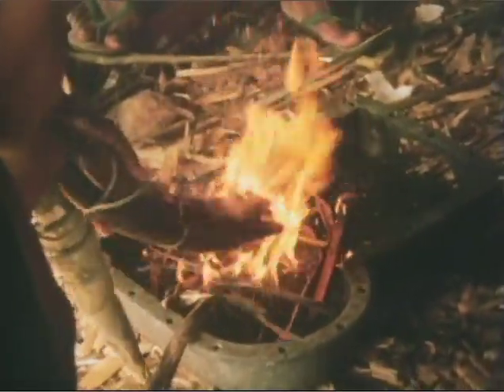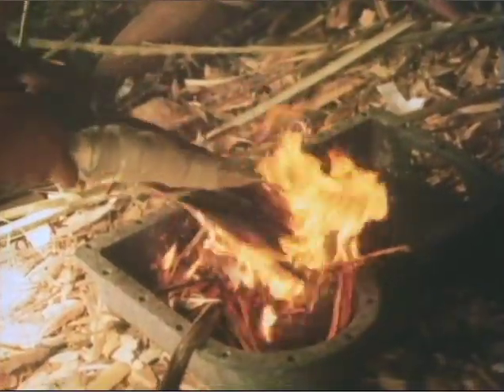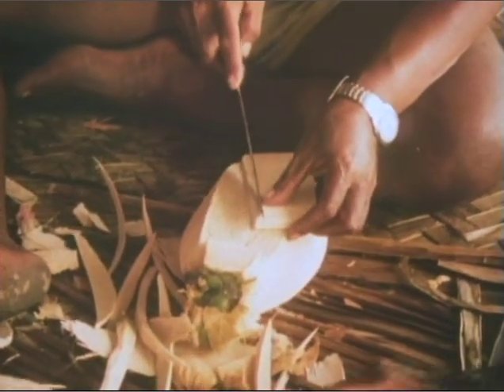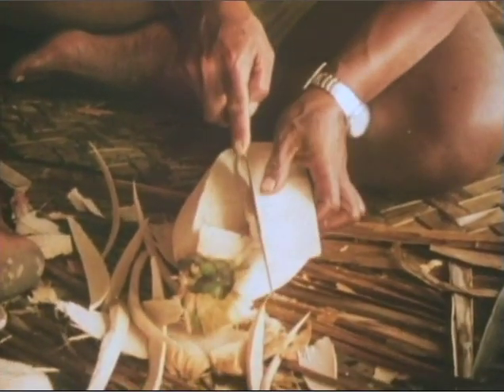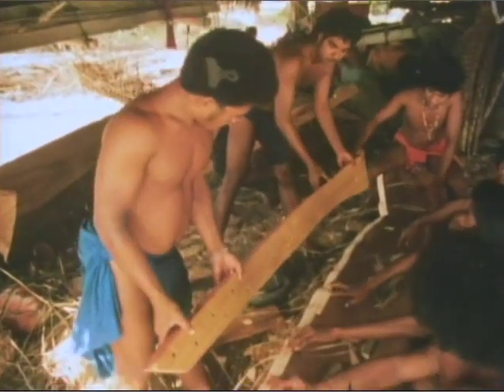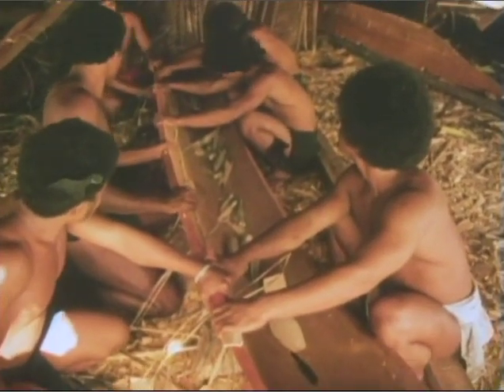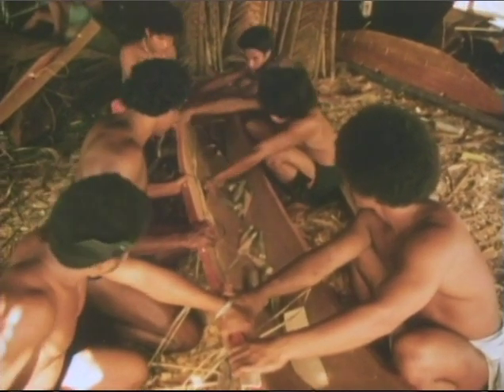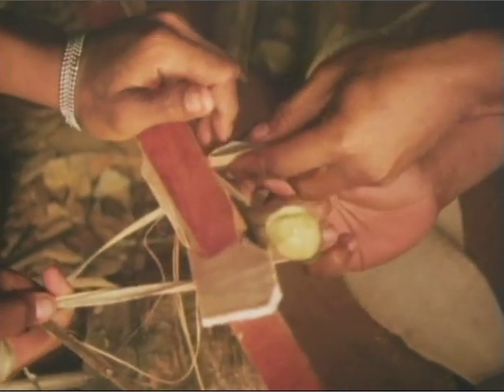Satawal Canoe Building Scene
A scene from the film - The Navigators, Pathfinders of the Pacific by Sam Low,